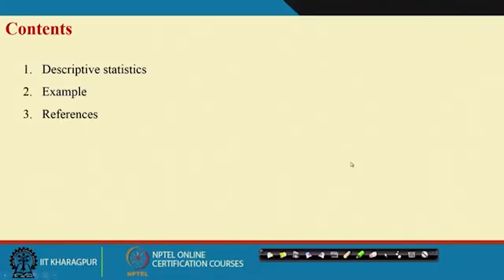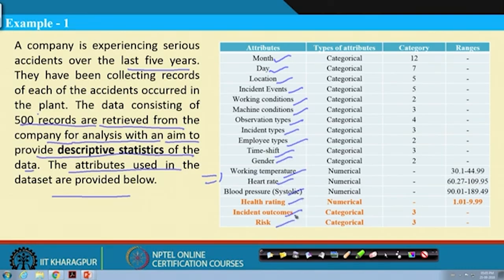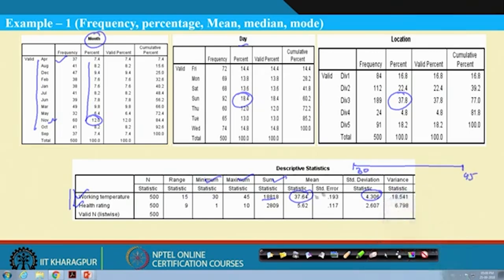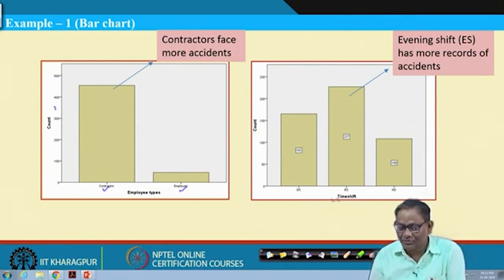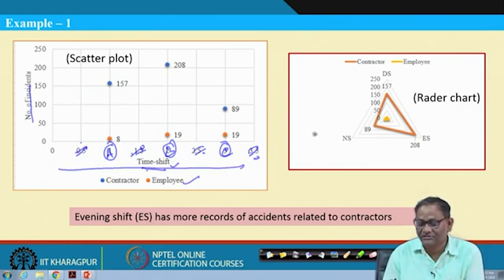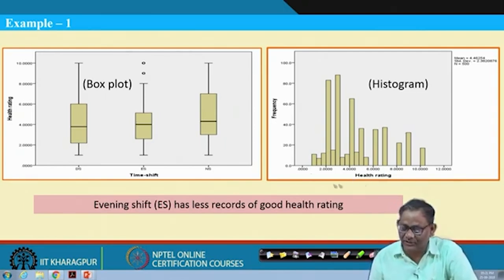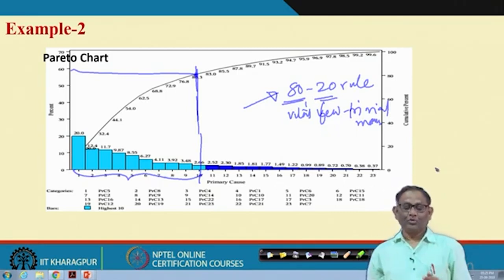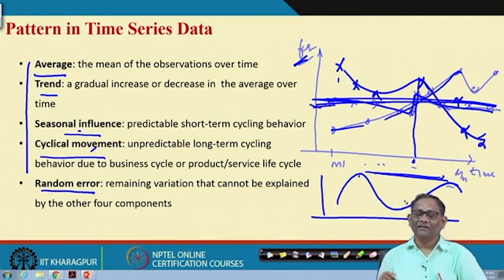Lecture 47 : Accident Investigation & Analysis: Descriptive Analytics